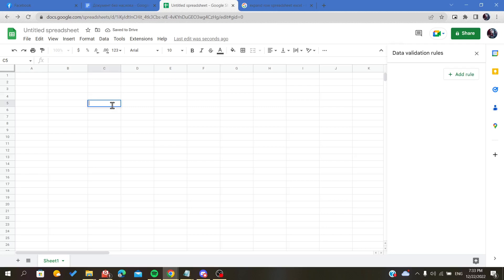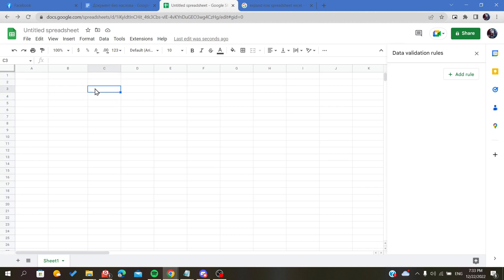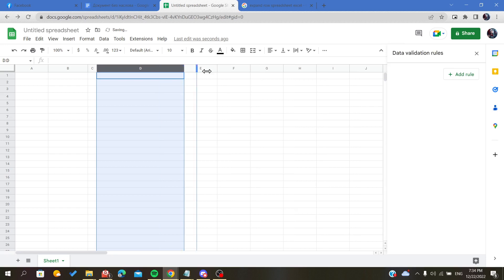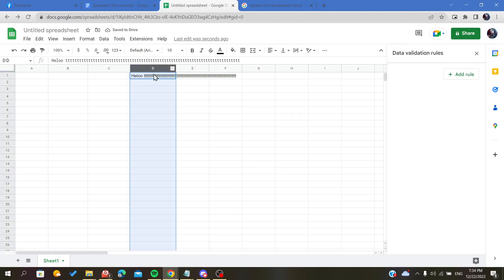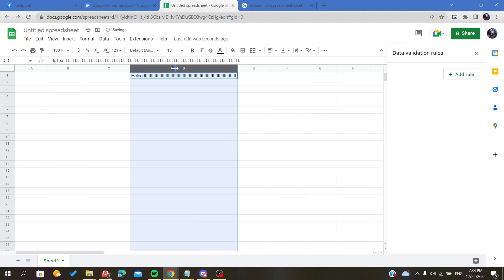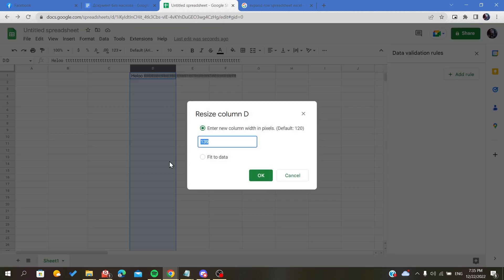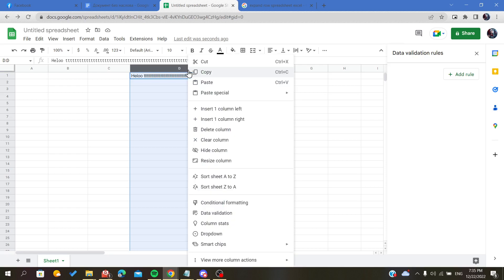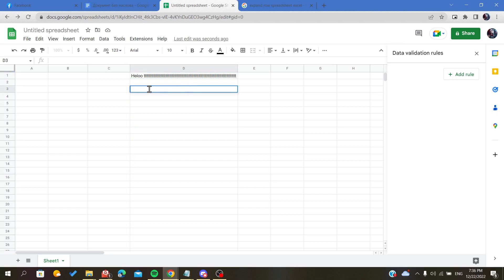How To Extend Columns Google Sheets Tutorial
Today we talk about extend columns google sheets,google sheets tutorial,how to extend columns google sheets